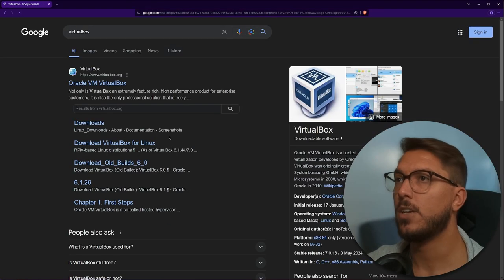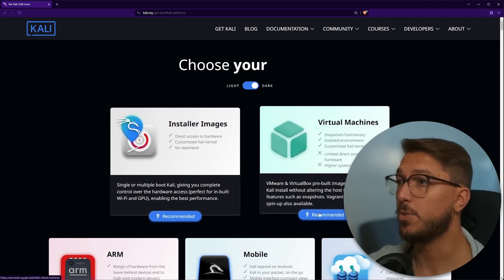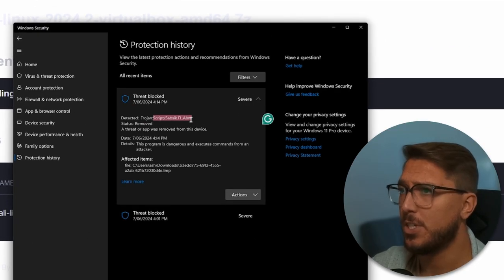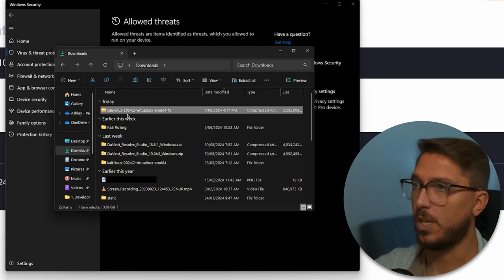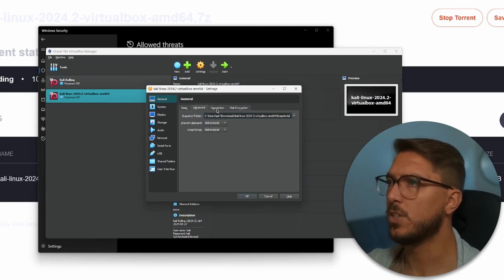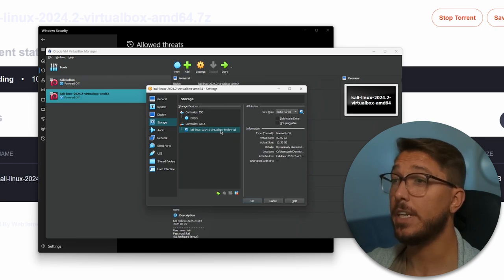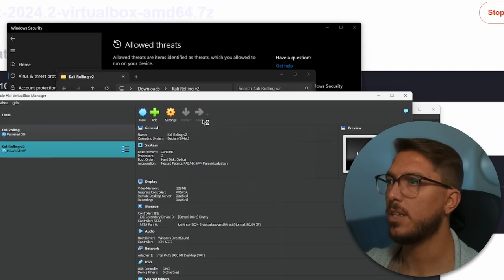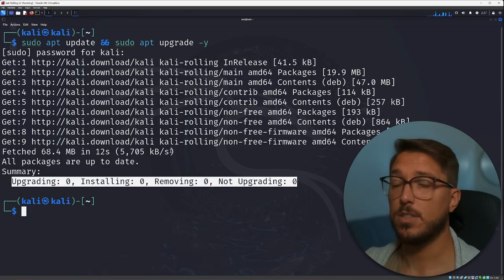how to install Kali Linux VirtualBox (latest 2024.2)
Hey everyone! Want to learn how to install Kali Linux on VirtualBox safely and easily? This video is your one-stop shop! We'll walk you through everything, from downloading the software to configuring your virtual machine. Perfect for beginners interested in ethical hacking and penetration testing. Let's get hacking (ethically)!

Alternative Titles:

Kali Linux on VirtualBox: Beginner's Tutorial
Install Kali Linux in VirtualBox Easy Way!
FREE! Kali Linux VM with VirtualBox
Hacking Basics: Install Kali Linux on VirtualBox
Kali Linux Virtual Machine: Step-by-Step Guide

00:00 - Intro to Kali Linux VirtualBox
00:12 - Download VirtualBox
00:41 - Download Kali Linux VM
02:36 - Setup Kali Linux VM
04:24 - Starting & Updating Kali
05:16 - Get Into Cyber Security

Subs: 2,367
Hours: 3